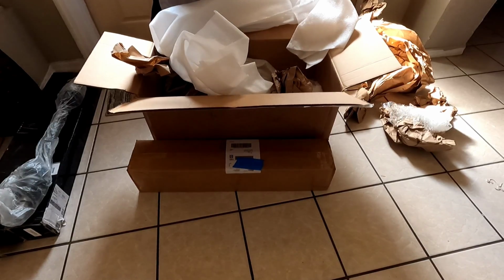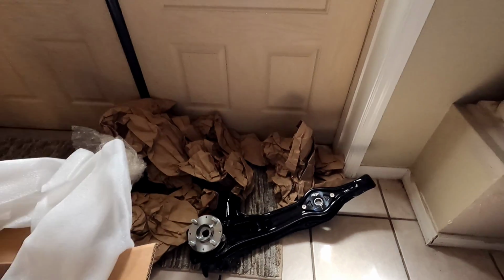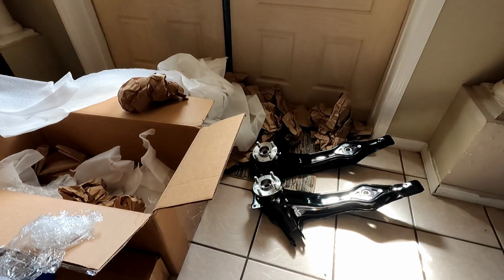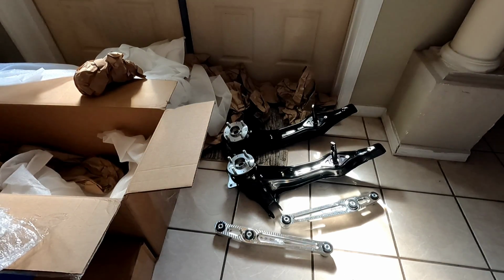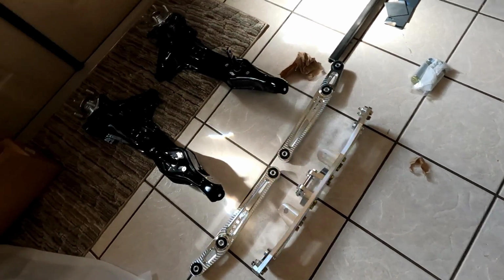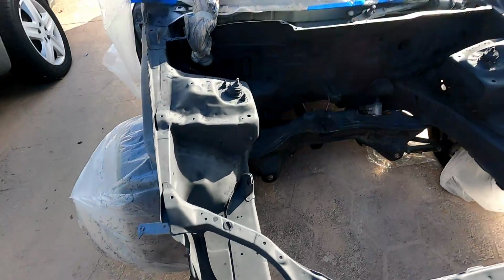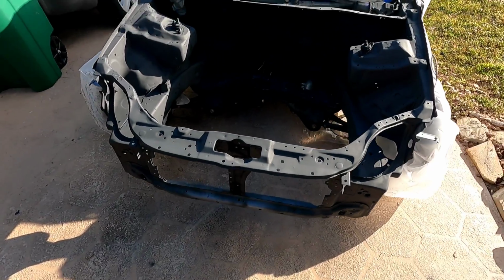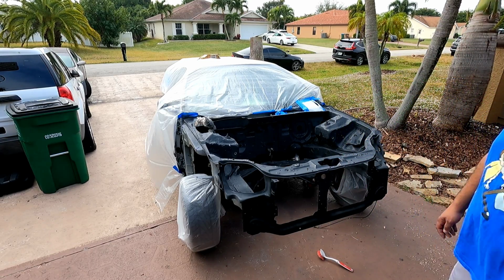Hub City Performance awd kit unbox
Hub City Performance AWD KIT UNBOXING AND I WILL SHO U GUYS THE EK HTCH